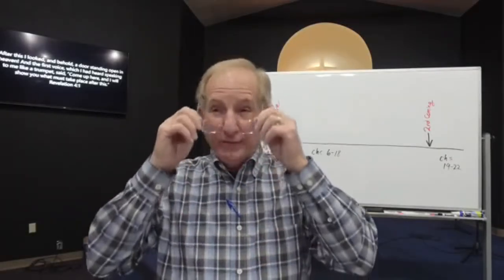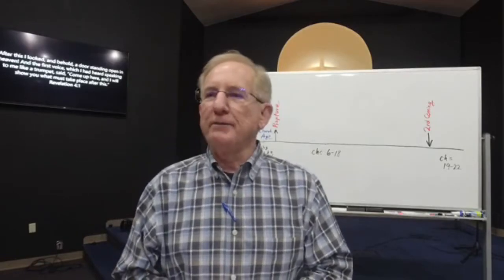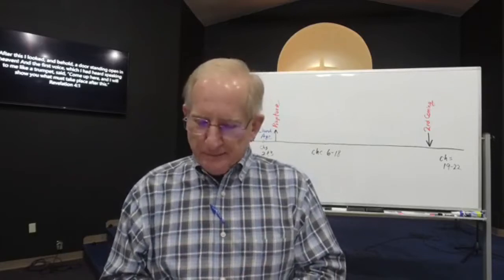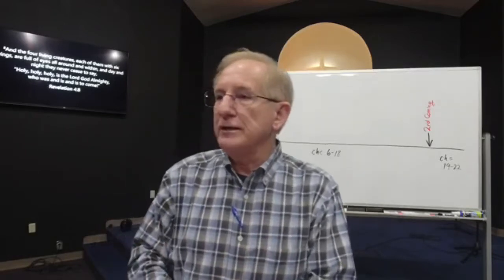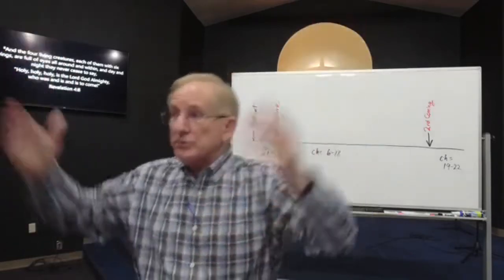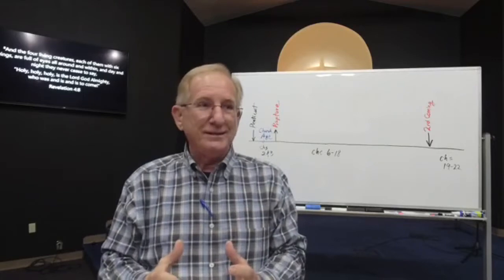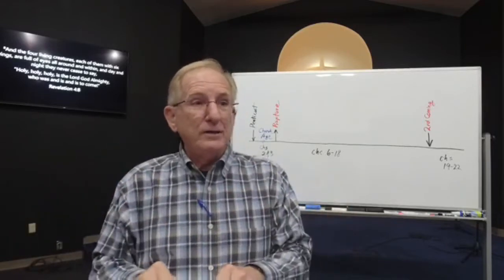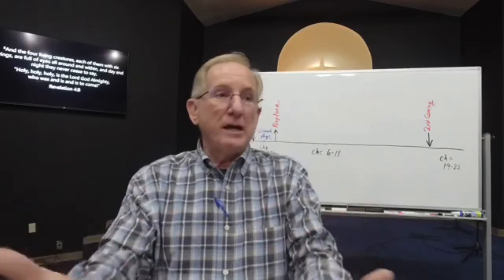Studying Revelation: Session 4 || Pastor Terry Roberts || 11/17/2021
Welcome to Trinity!
Give us your "Amens" and feedback in the comments!

I'M NEW to TRINITY!
If you want to start following Jesus, or you would like more info go and click the "I'M NEW" button.

4) Tap the GIVING tile on the Trinity phone APP.